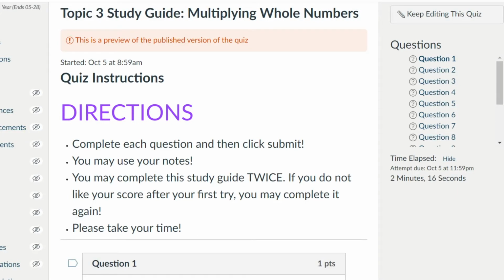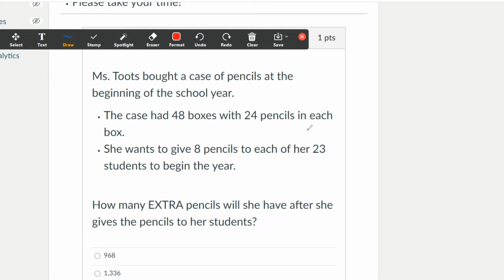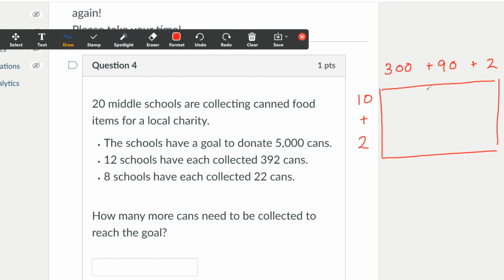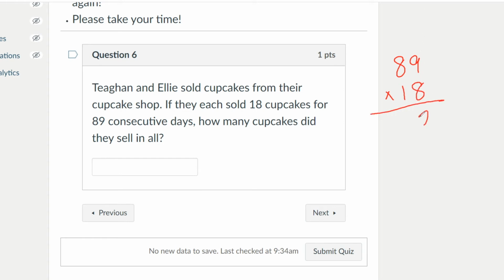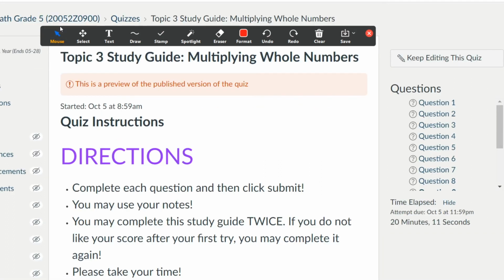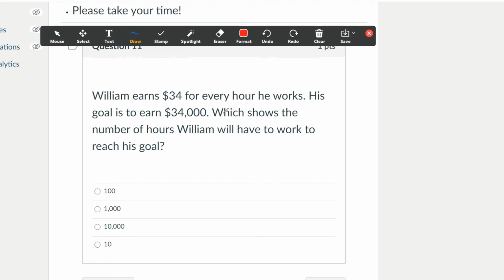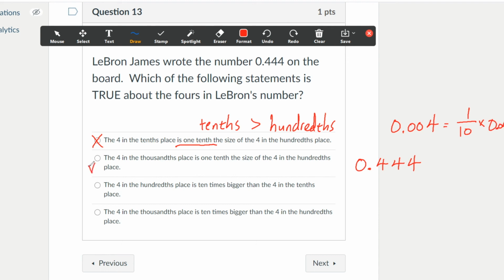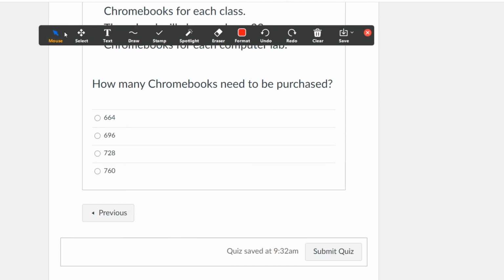Topic 3 Multiplying Whole Numbers Study Guide